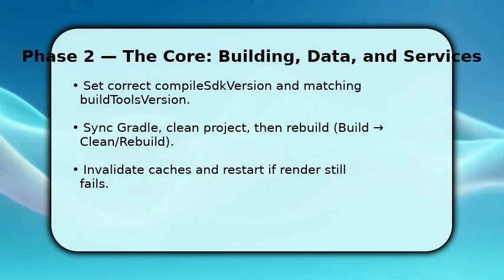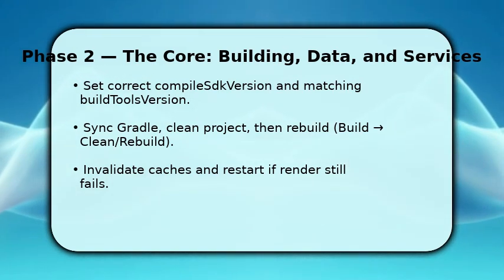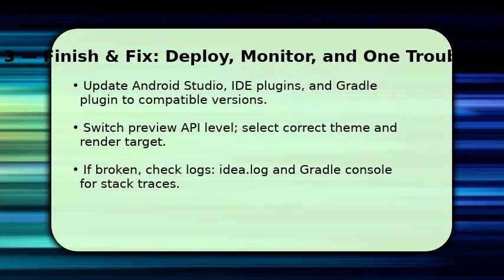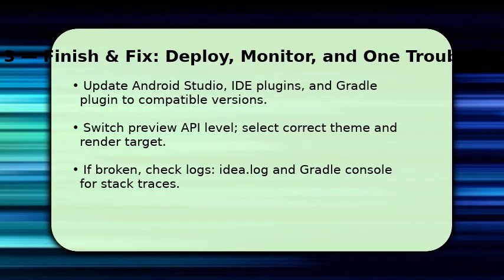How to Fix Design Editor Is Unavailable in Android Studio (updated)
How to Fix Design Editor Is Unavailable in Android Studio (updated) | 🔒 Surfshark VPN Deal — Stay private and secure. $1.99/mo + 3 Months Free ▸

Explore solutions for the 'Design Editor is Unavailable' error in Android Studio. This video guides you through troubleshooting steps to restore your design tools, enszymaticly enhancing your development workflow.